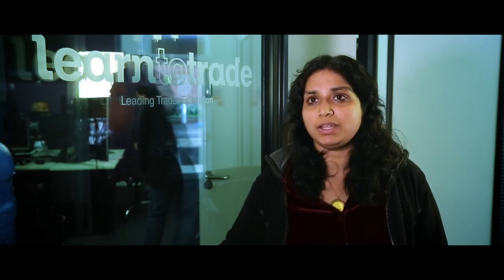Learn to Trade Review: SmartCharts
Interested in trading? Register now and come along to our free Forex Trading Workshop

Learn To Trade is an award winning Forex education provider. We aim to develop great online content such as our YouTube series', "Forex Terminology", "Forex Weekly", and "Forex FAQ", so your Forex education can begin right here on YouTube, and then progress on into our classrooms and professional Trading Floors in Australia, and around the world.

Learn to Trade Pty Ltd (ACN:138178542, AFSL:339557) will only provide you with general advice, not personal advice. That means, we will not take into account your personal objectives, financial situations or needs, even if they are known. Accordingly, the advice may not be appropriate for you. We may provide general advice regarding broker selection, margin Forex accounts, trade size, the level of margin needed and risk management techniques appropriate for our trading strategies. You should obtain professional advice and ensure you read and consider the appropriate offer or disclosure document before trading or acting upon any general advice provided.